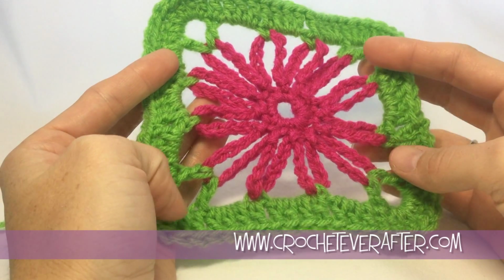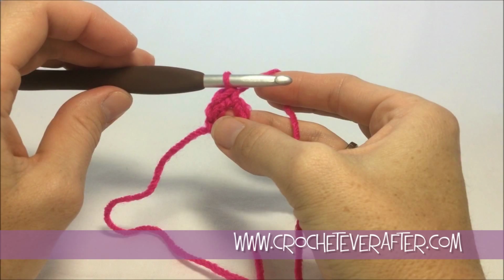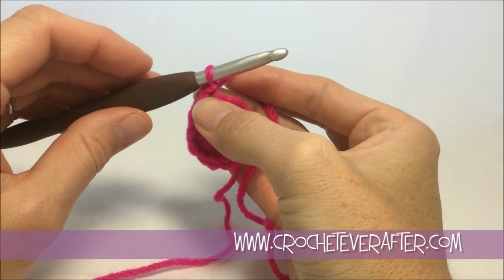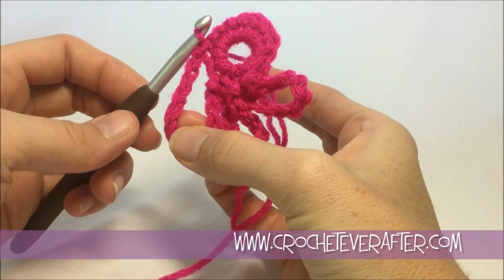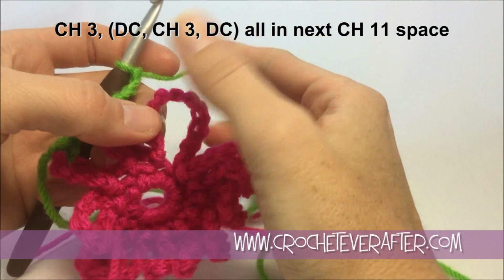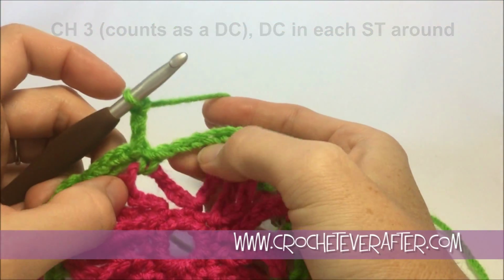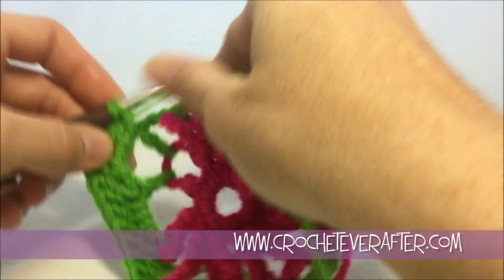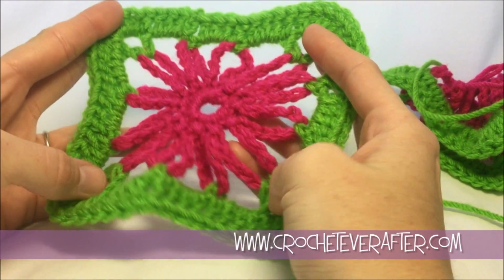Left Hand Motif of the Month October 2015 Daisy Square Motif Crochet Tutorial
Hook I'm using
Yarn I'm using